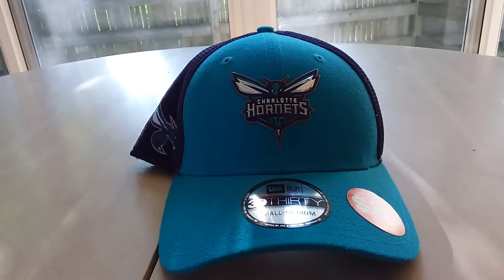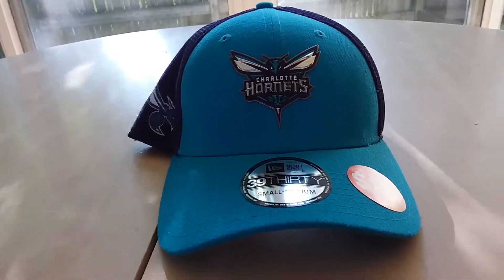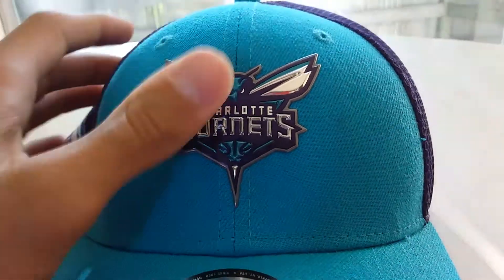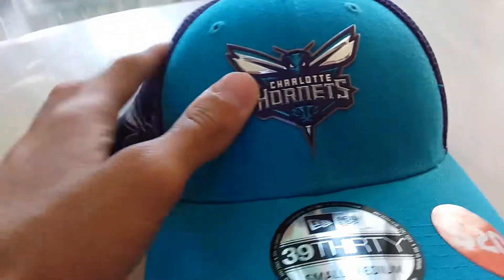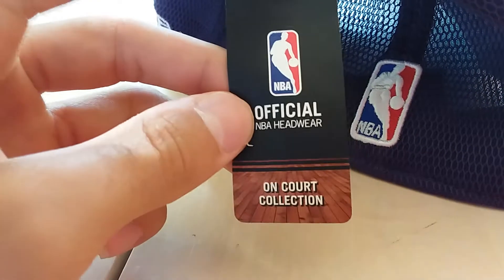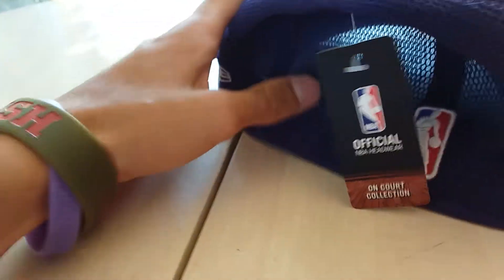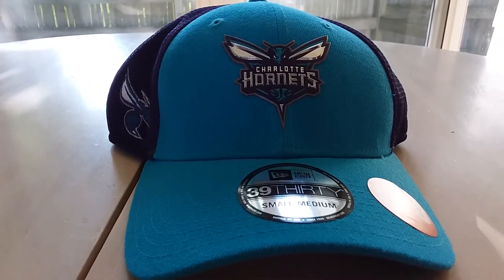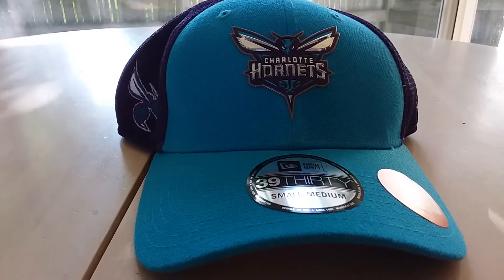2017 sideline cap Charlotte Hornets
Went to Charlotte! Got this cool cap from the Carolina Place Lids!